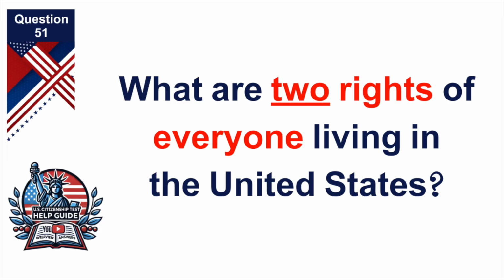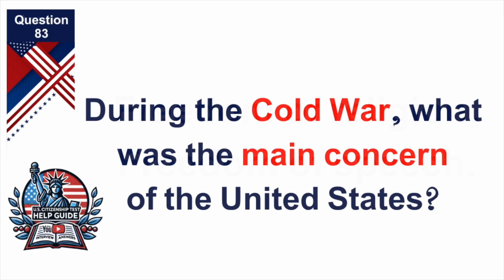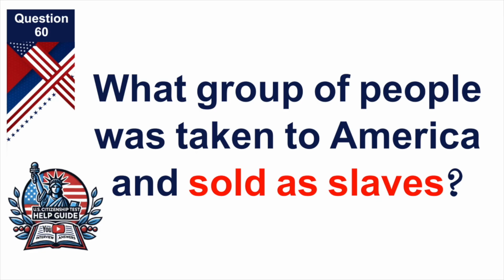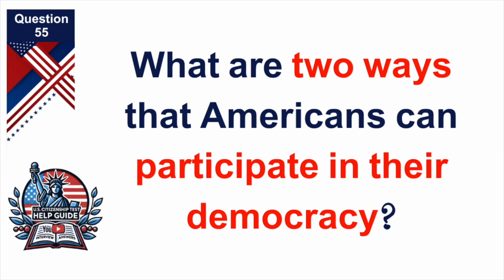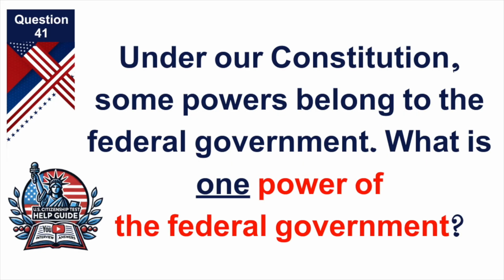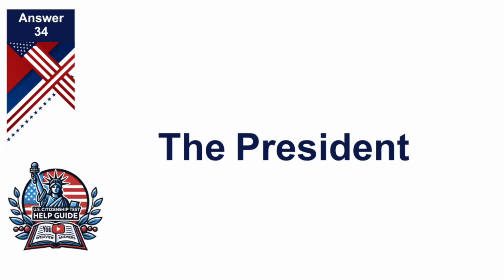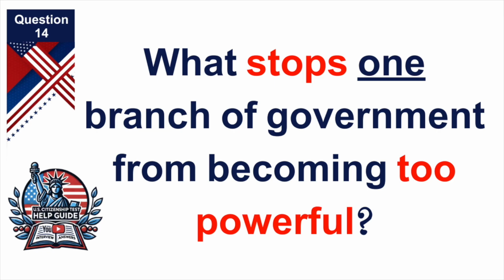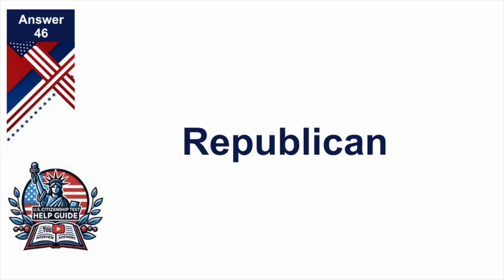2025 random 100 civics questions and answers - U.S. citizenship interview I N400 Interview